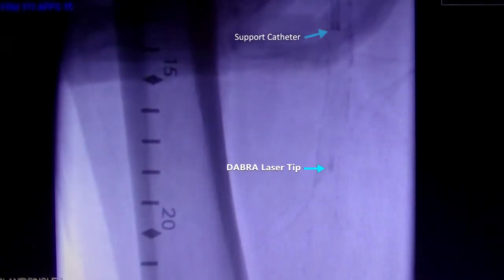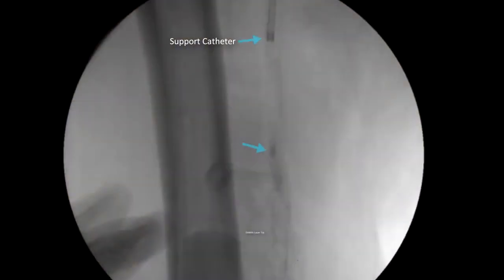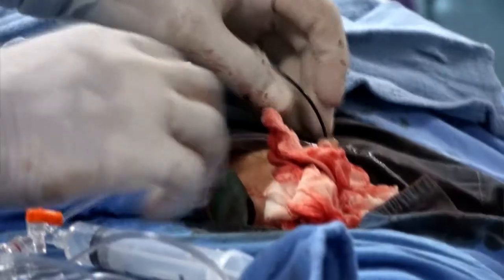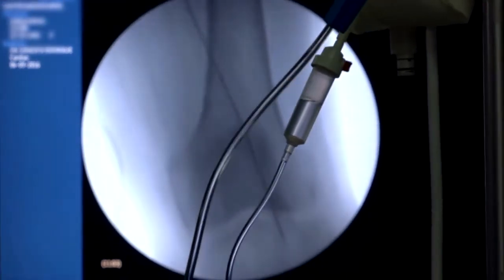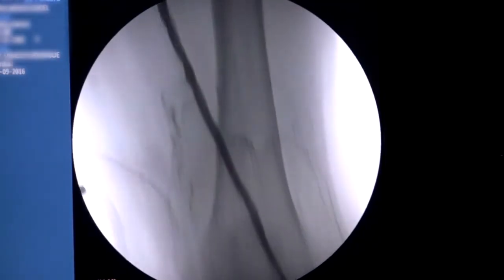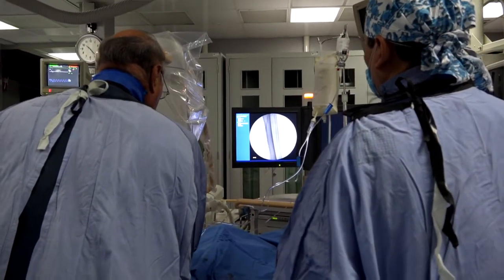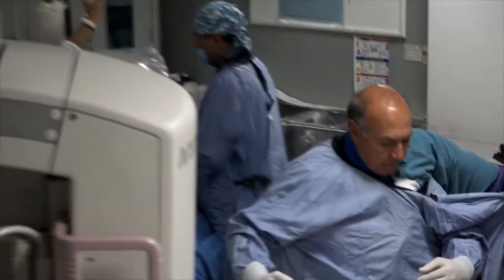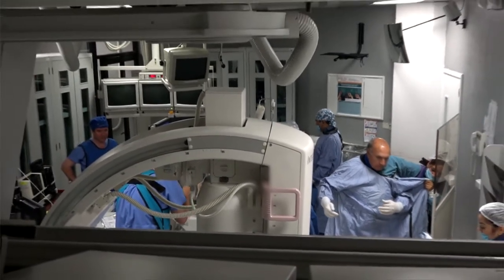First International Doctor To Use DABRA Laser System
Journalist Kym McNicholas is skeptical that any interventional device can be used without a guidewire and eliminate the need for stents. However, Dr. Ernesto Rodriguera made a believer out of her, explaining how this technology, the same used for LASIK surgery, vaporizes the plaque, recanalizes the vessel, and requires lower atmospheric balloon pressure, all creating less trauma for the vessel. The first case using this device was in his cath lab at Excel Medical Center in TIjuana, Mexico. Four years later, that patient remains patent.